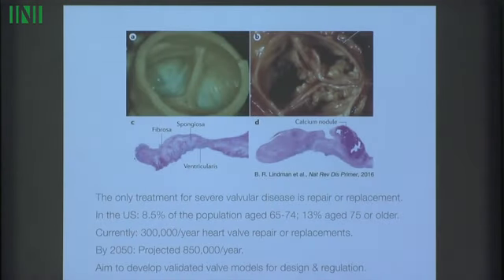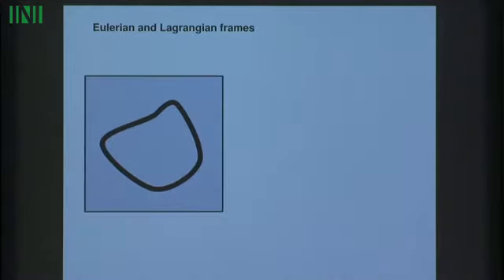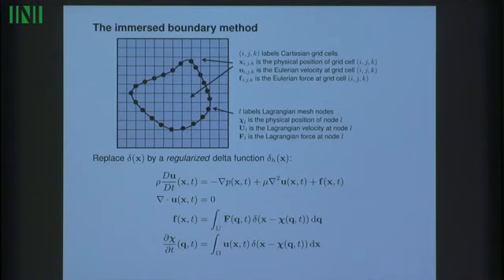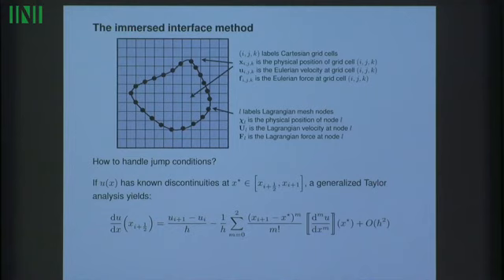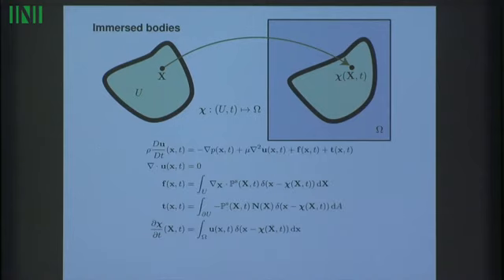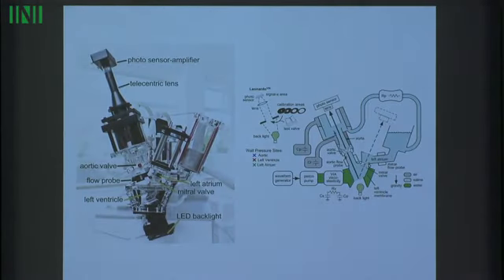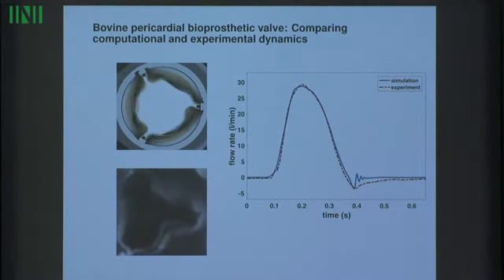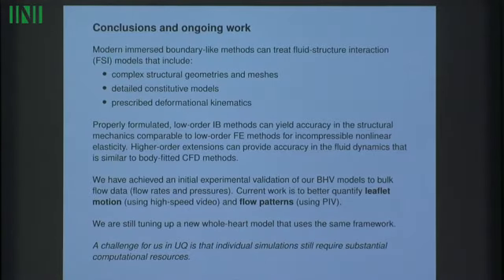FHTW01 | Prof. Boyce Griffith | In vitro and in vivo computational models of heart valve dynamics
Speaker: Professor Boyce Griffith (University of North Carolina)
Date: 6th Jun 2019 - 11:30 to 12:00
Title: In vitro and in vivo computational models of heart valve dynamics
Event: (FHTW01) Uncertainty quantification for cardiac models
Abstract: Heart&#13;&#10;  valves are thin elastic structures that move with the blood flow, but at the&#13;&#10;  same time, they apply forces to the flow that alter the fluid motion.&#13;&#10;  Simulating heart valve performance across the full cardiac cycle requires a&#13;&#10;  fluid-structure interaction approach. This talk will describe work to develop&#13;&#10;  and to validate fluid-structure interaction (FSI) models of native and&#13;&#10;  bioprosthetic heart valves. We consider models of in vitro systems that can&#13;&#10;  provide detailed experimental data in a controlled, reproducible environment&#13;&#10;  as well as subject-specific models of the heart. Initial validation results&#13;&#10;  show excellent agreement between simulated and experimental flow, pressure,&#13;&#10;  and valve kinematics data acquired from the experimental system. We also will&#13;&#10;  present recent work that is developing a complete fluid-structure interaction&#13;&#10;  model of the heart that includes anatomically and biomechanically realistic&#13;&#10;  descriptions of the atria, ventricles, the four cardiac valves, and the&#13;&#10;  nearby great vessels.